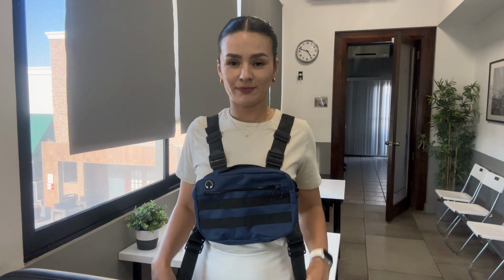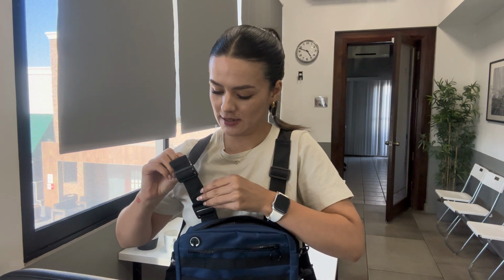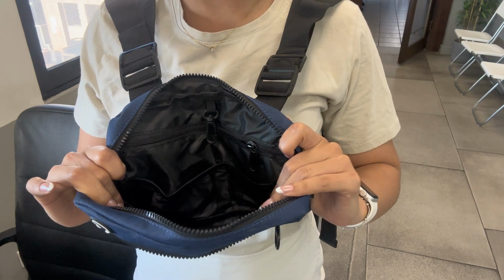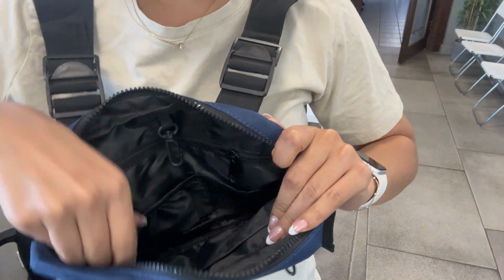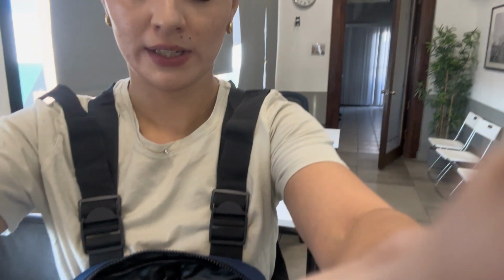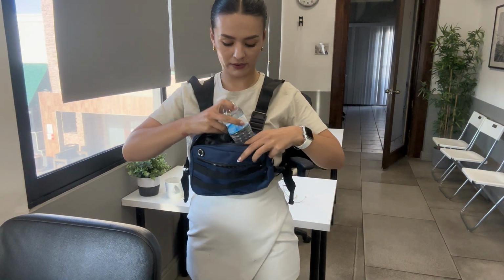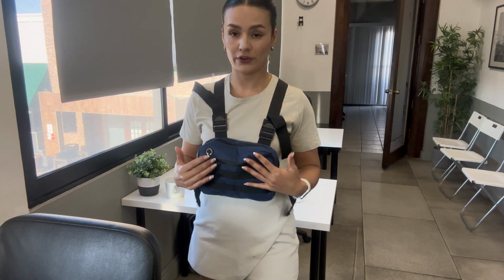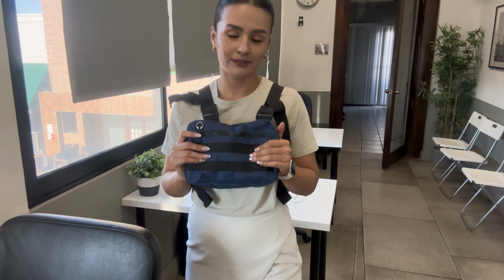🔥 Outdoor Chest Bag Unboxing and Review! ✅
*MJNUONE Outdoor Chest Bag For Men，Tactical Chest pack with Reflective, Lightweight Utility Chest Rig Bag with Extra Storage for Running Climb Cycling Hiking*

✅👌x❣️

🎒 **High-Performance Outdoor Bag**: This outdoor bag is designed for high performance and durability. It's constructed from high-quality 600D nylon material that effectively protects your belongings from moisture. The bag is equipped with a secure buckle and features a smooth and durable zipper, ensuring the safety and longevity of your gear. It's the perfect personal utility bag for various outdoor activities like hiking, cycling, camping, leisure shopping, and more.

🎯 **Reasonable Space and MOLLE Webbing**: The bag offers ample space to carry your essential items during outdoor sports. You can conveniently store your mobile phone, earphones, wallet, keys, tissues, snacks, and more. The bag also features MOLLE webbing that maximizes space and provides attachment points for additional gear. This practical design allows you to organize your items efficiently and frees up your hands.

🌟 **Reflective Strip Design for Safety**: Your safety is a top priority, and this bag reflects that commitment. It includes night reflective strips on the back of the chest pocket, enhancing your visibility and safety during nighttime activities. Whether you're out for an evening hike or bike ride, these reflective strips help keep you safe.

🔗 **Freely Adjustable Straps for Comfort**: The bag is equipped with adjustable straps for a comfortable fit. The quick-release buckle allows for easy donning and adjustment, and the bust can be adjusted up to 54.3 inches, ensuring a secure fit. The shoulder straps can be adjusted up to 20.07 inches, providing stability and minimizing bounce while wearing the bag.

🌐 **High-Quality After-Sales Service**: Customer satisfaction is a priority. The product comes with a 1-year return policy and a 30-day hassle-free return service. We aim to provide excellent after-sales support and will respond to your inquiries within 24 hours. Your satisfaction is guaranteed.